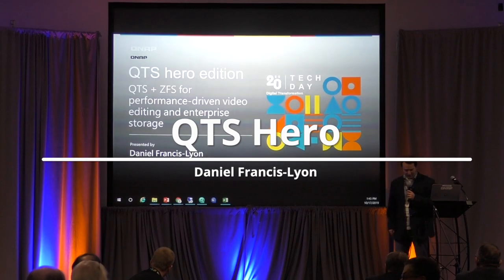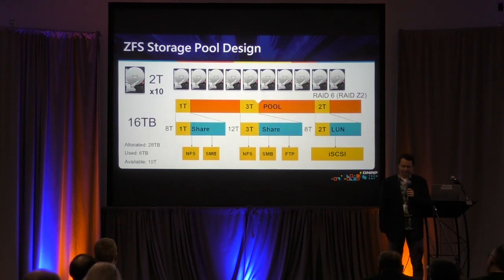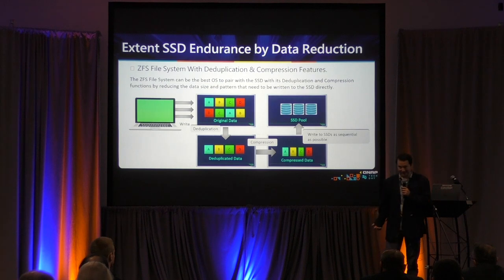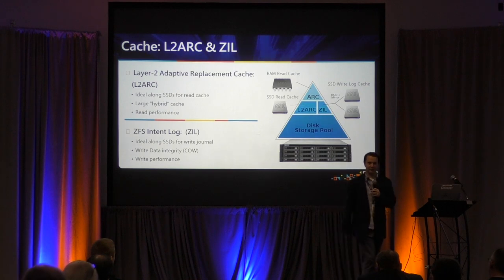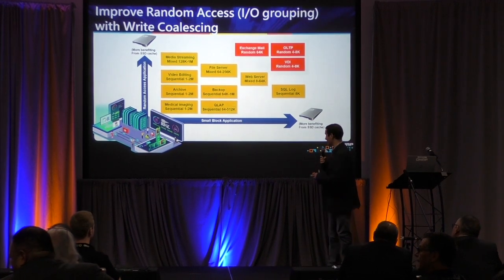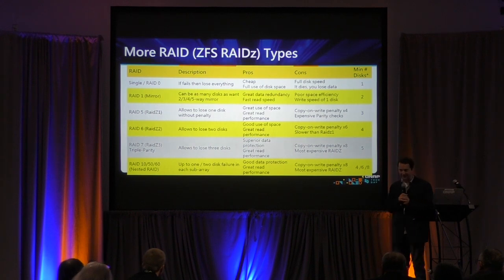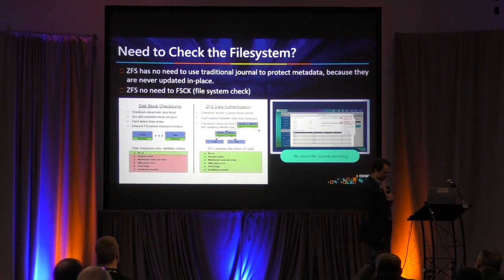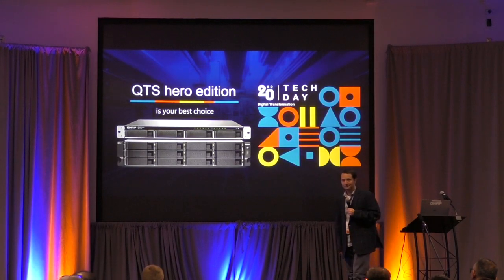QTS Hero | QNAP Tech Day 2020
QNAP leverages digital technologies to transform your business. From Hybrid-cloud, to smart terminal PoE Switch, QTS Hero, and More.
At QNAP’s 2020 Tech Day, we demonstrated our latest technologies to help business succeed in digital transformation, and to help them realize the near-limitless potential of the future IT trends and services.
Technological breakthroughs are driven by modern business digital transformation needs. Digital transformation is inevitable for today”s businesses. The new digital trend requires enterprises to set aside capital to invest in the new IT infrastructure technologies to lower future costs, generate higher profits, and to ensure that company business models are prepared to adopt emerging or disruptive technologies and services. This change is driven by technological innovation and realized by the rise of cloud applications and the advancements of fog devices (i.e. smart terminal devices).